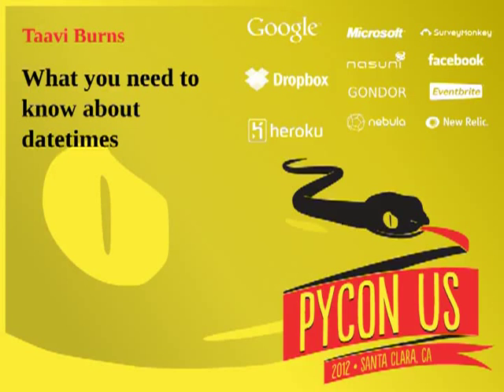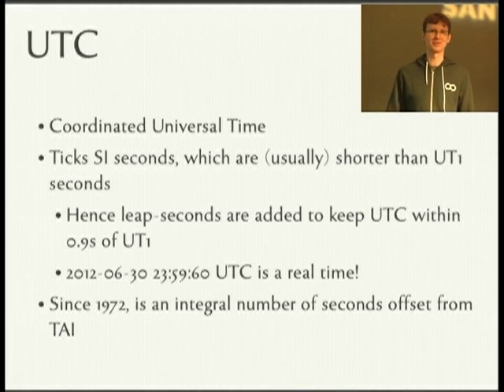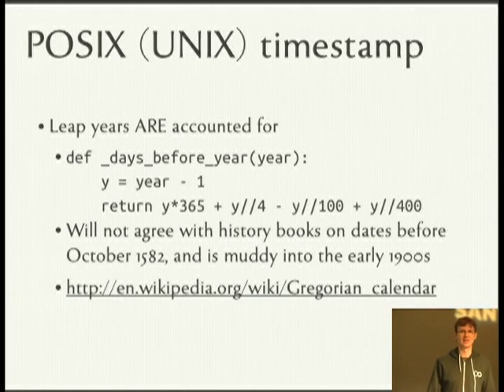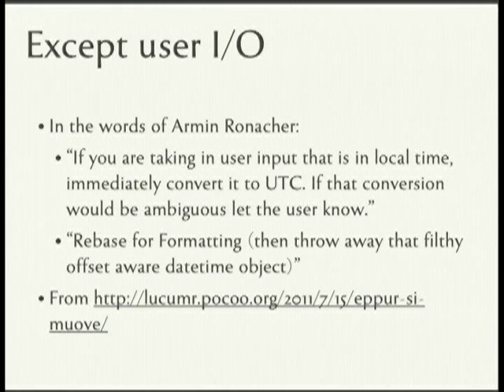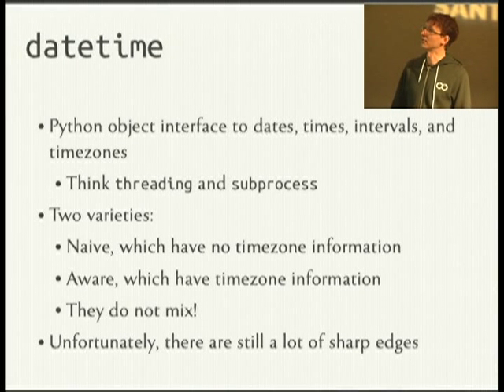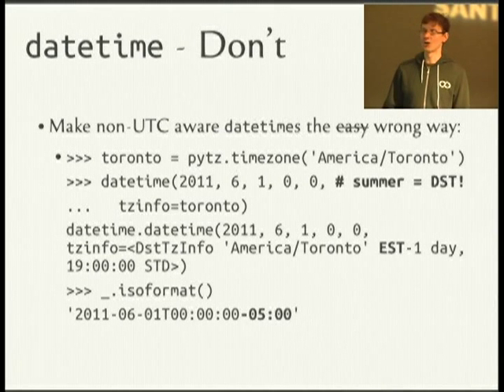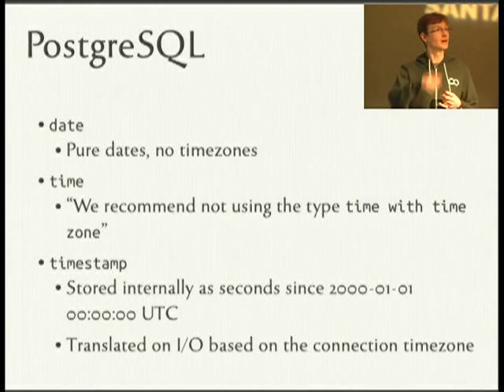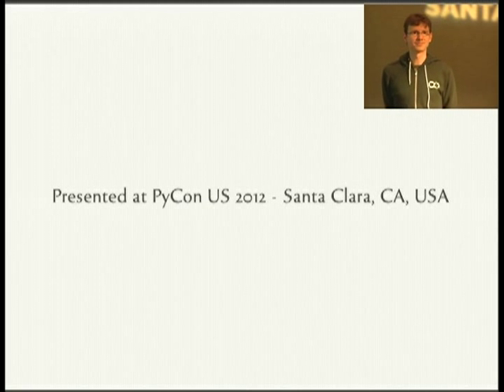What you need to know about datetimes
Taavi Burns
`time`, `datetime`, and `calendar` from the standard library are a bit messy. Find out what to use where and how (particularly when you have users in many timezones), and what extra modules you might want to look into.